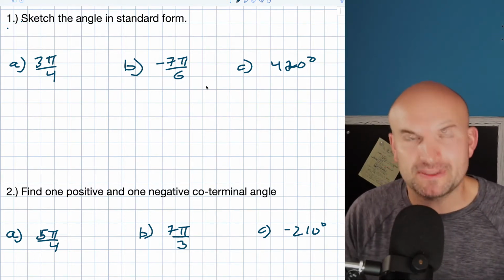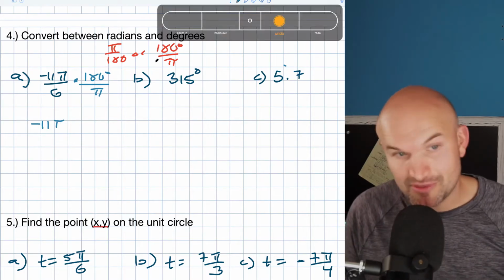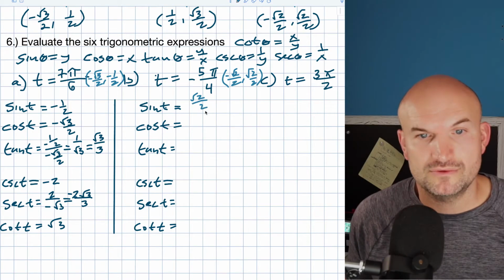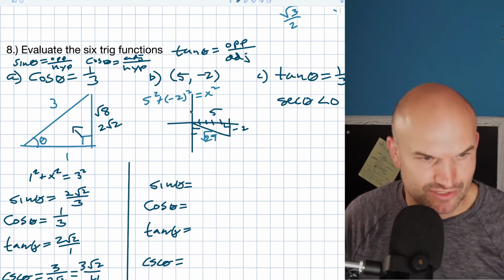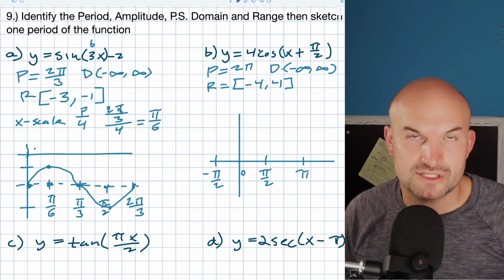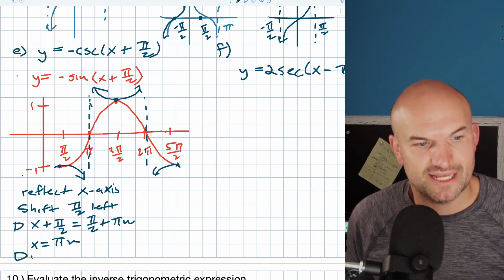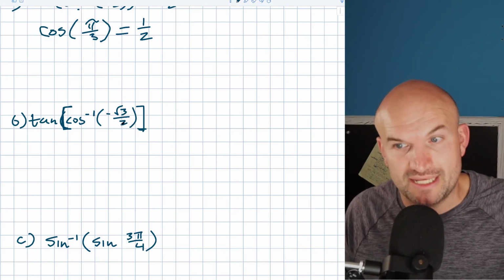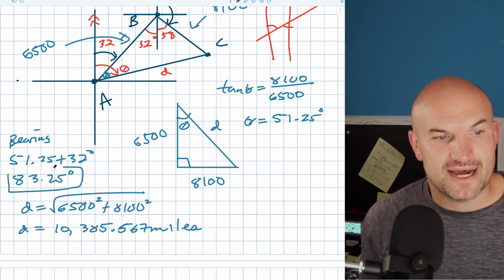Full Length Trigonometry Review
In this video we are going to go over a Full Review for Trigonometry. So if you have a test coming up or just need a review then this video is for you.